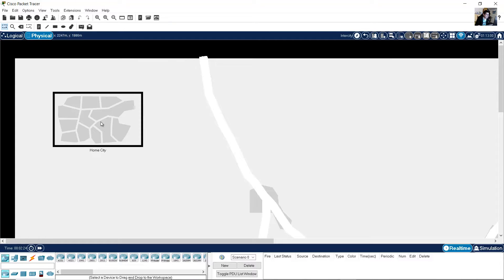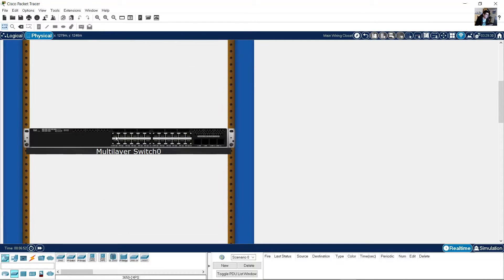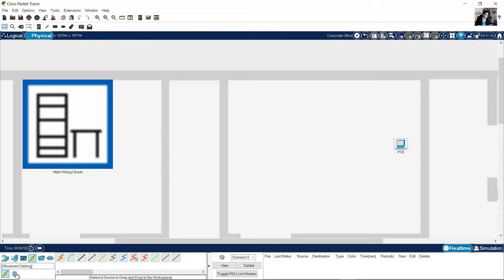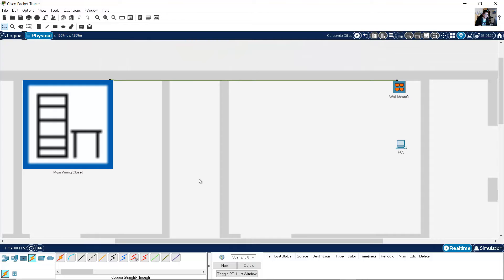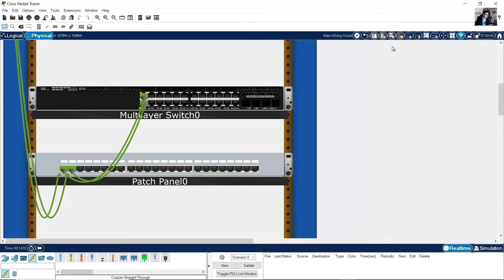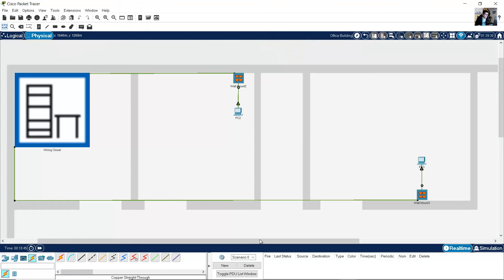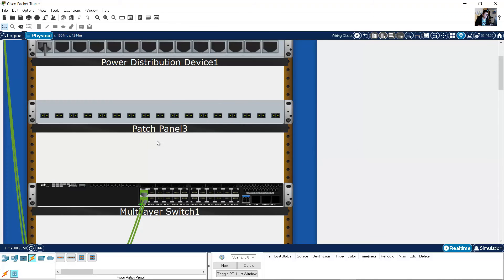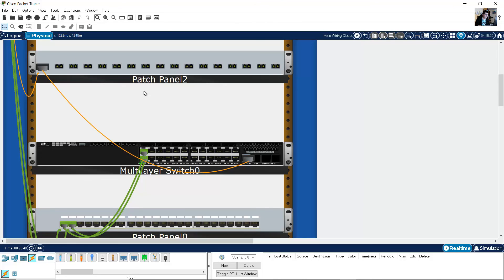Structured Cabling: Copper, Fiber, Horizontal and Vertical Cabling - Packet Tracer 8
Packet Tracer 8